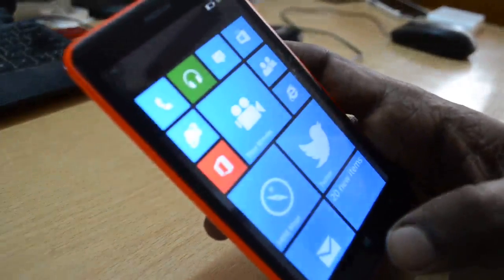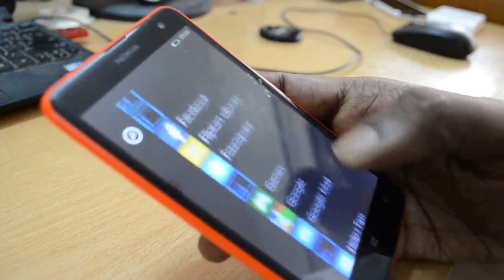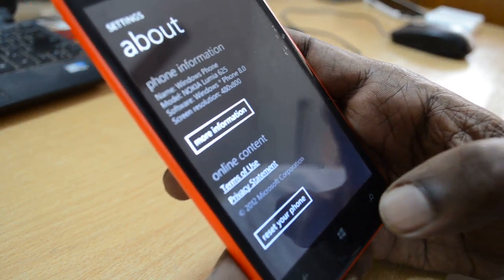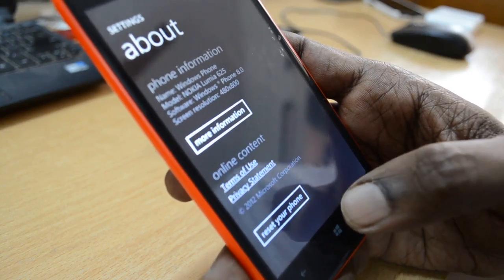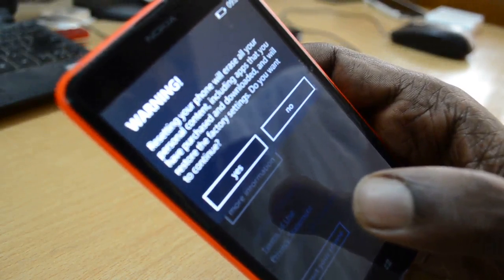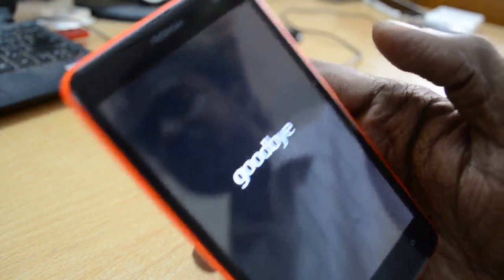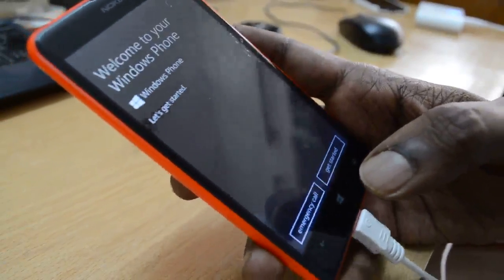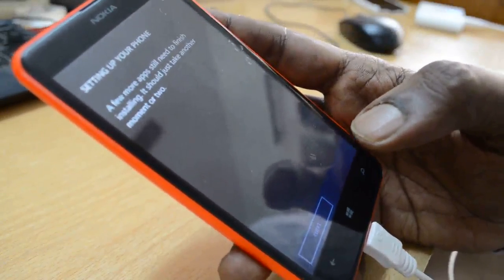How to reset Nokia Lumia 625 to Factory Settings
Reset Nokia Lumia 625 Windows Phone 8 device to Factory Settings erasing  or deleting all the data on the device.